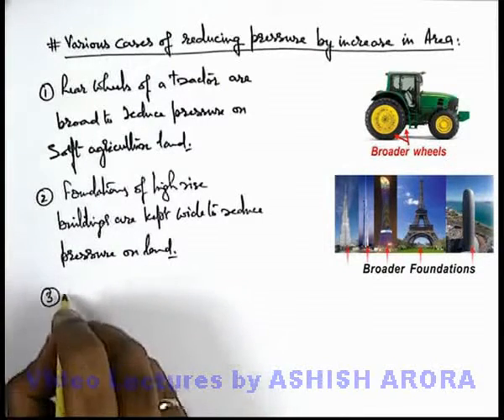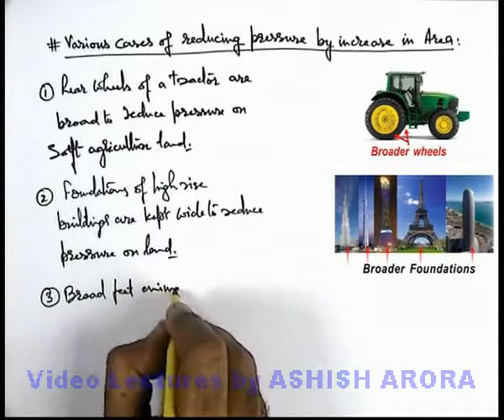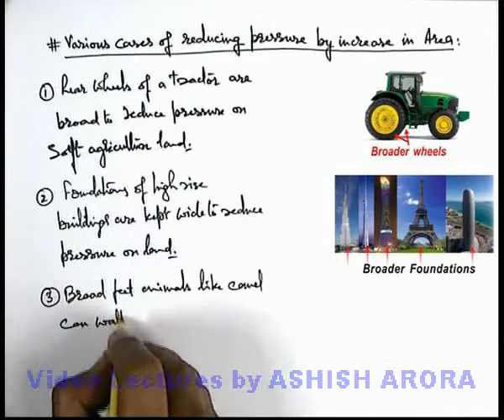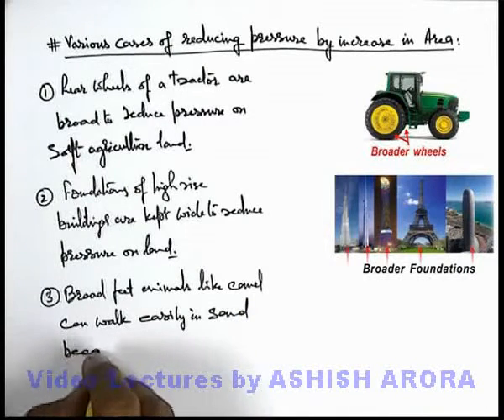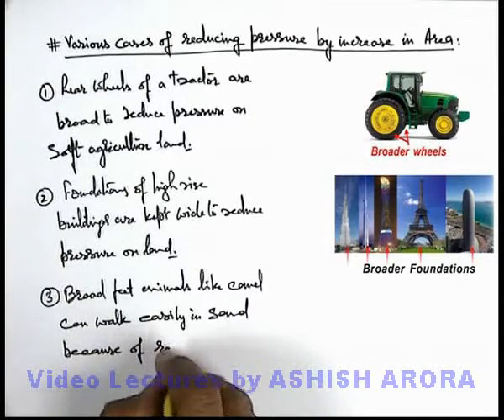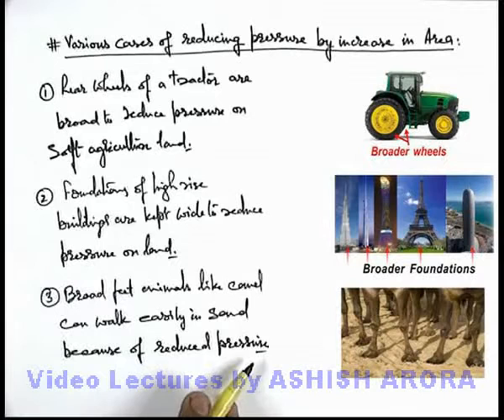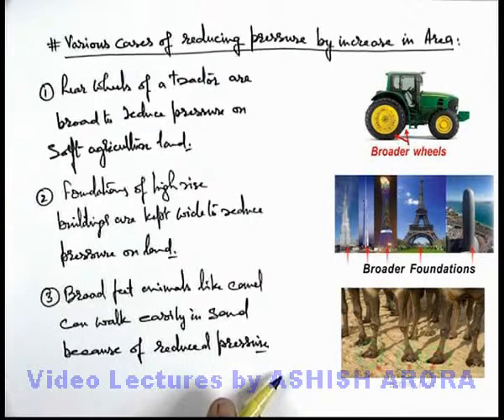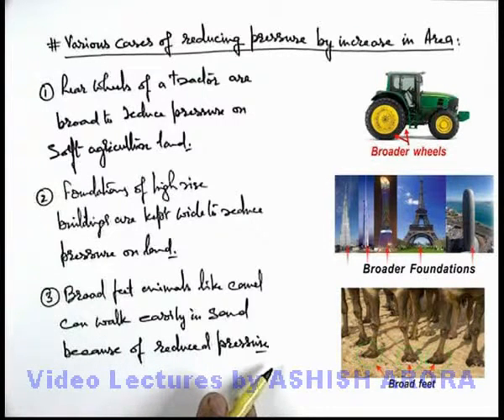Various Cases of Reducing Pressure Increase in Area (JP06A)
Various Cases of Reducing Pressure Increase in Area Watch thousands of videos and learn Physics in an easy manner!
to crack your exams and reach your coveted goal.
Covering Physics for IIT JEE, NEET, AIIMS as well as school curriculum.